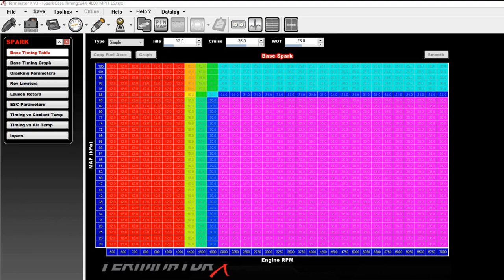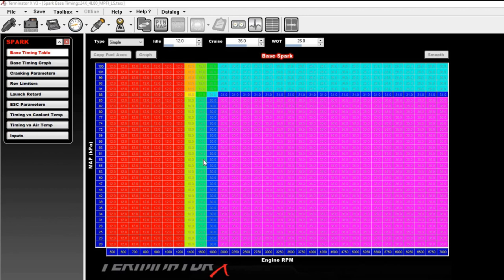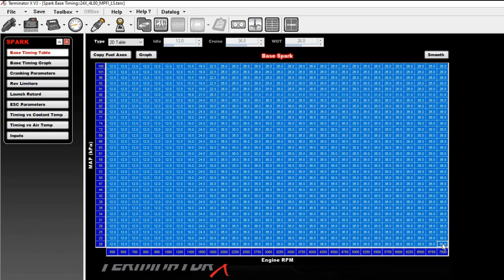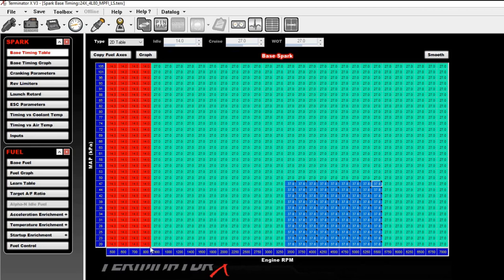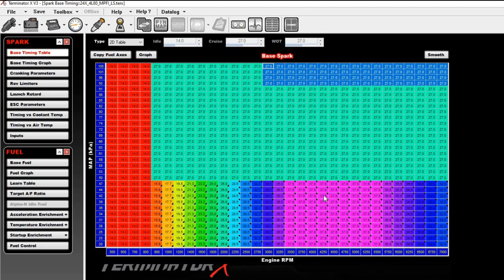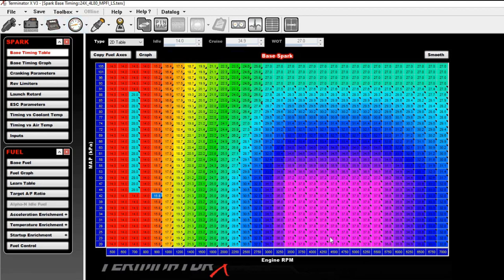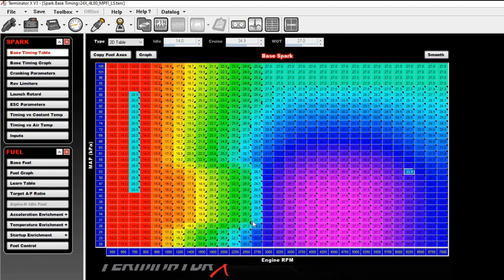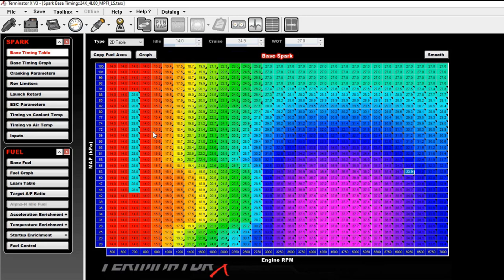Holley EFI Tuning: Building a Startup Timing Table Part 1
How to build a basic startup timing table for Naturally Aspirated applications.

Boost Table coming soon!